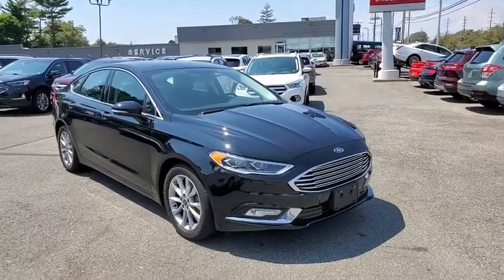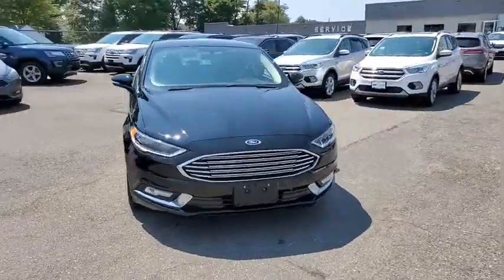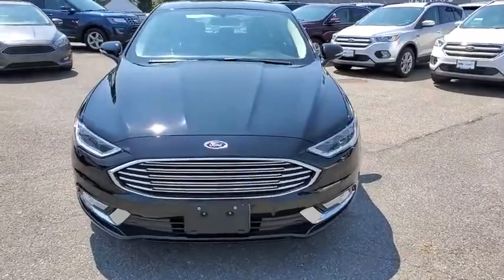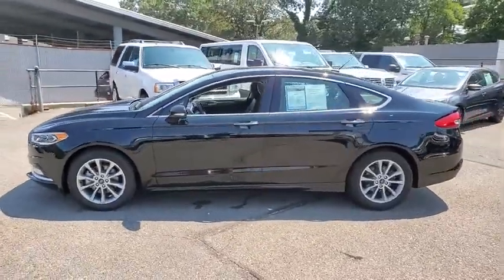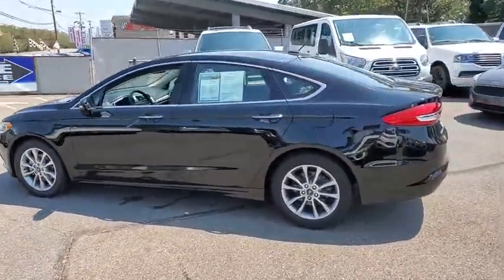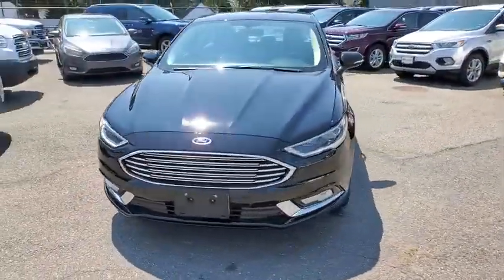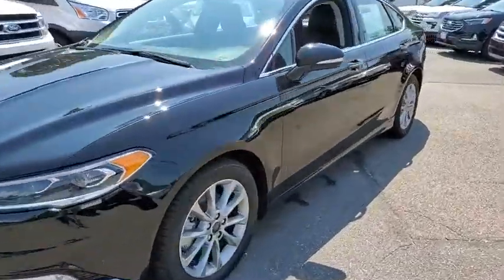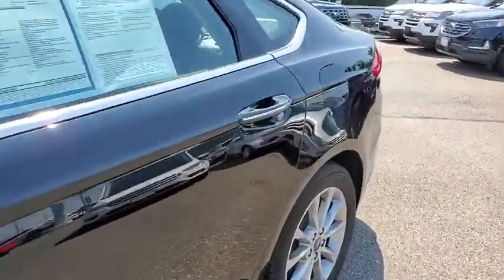2017 Ford Fusion Wantagh, Levittown, Babylon, Hempstead, Nassau County NY 21804U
Shadow Black Used 2017 Ford Fusion available in Wantagh, New York at Hassett Automotive. Servicing the Levittown, Babylon, Hempstead, Nassau County NY area.

Hassett Automotive
3530 SUNRISE HWY

CERTIFIED FORD 6 YEAR 100,000 MILE WARRANTY INCLUDED!NO PREP OR DELIVERY FEES,NO FILING FEES,NO FORCED FINANCING TO TAKE ADVANTAGE OF OUR INTERNET PRICES!CLEAN CARFAX!ONE OWNER!Come see this certified 2017 Ford Fusion SE. Its Automatic transmission and Intercooled Turbo Regular Unleaded I-4 1.5 L/91 engine will keep you going. This Ford Fusion comes equipped with these options:Leather,moonroof, Wheels: 17 Premium Painted Luster Nickel, Trunk Rear Cargo Access, Trip Computer, Transmission: 6-Speed Automatic, Transmission w/Driver Selectable Mode, Tires: P235/50R17, Tire Specific Low Tire Pressure Warning, Systems Monitor, SYNC Services Selective Service Internet Access, and SYNC Communications & Entertainment System -inc: enhanced voice recognition system, 911 Assist, 4.2 LCD screen, AppLink and 1 smart-charging USB port. See it for yourself at Hassett Ford Lincoln, 3530 Sunrise Hwy, Wantagh, NY 11793.